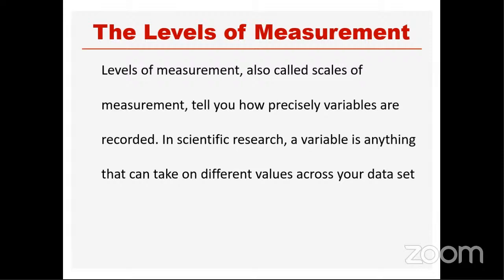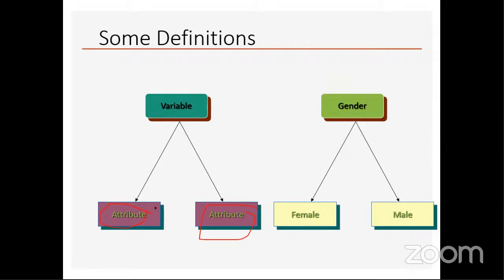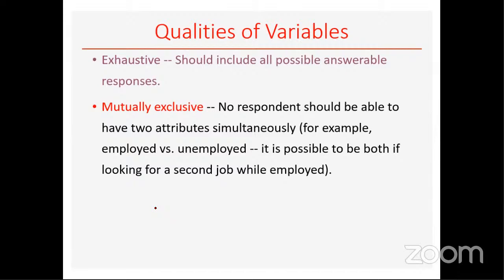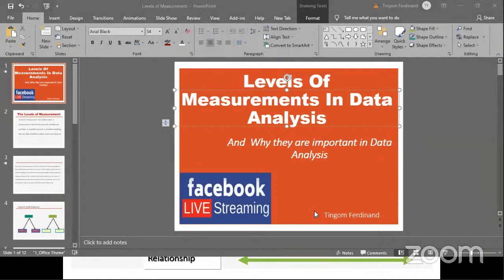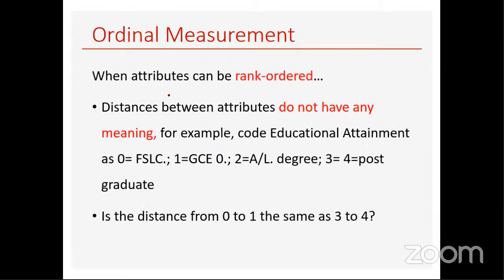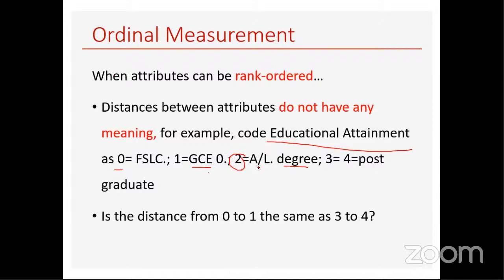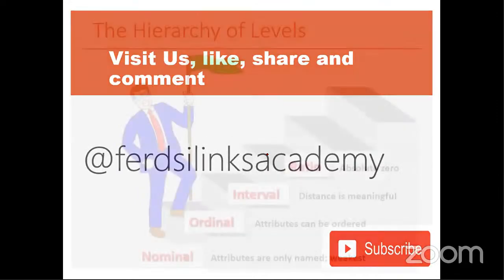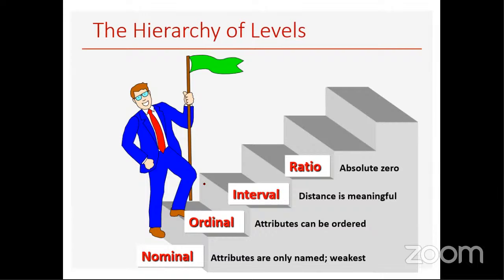Levels Of Measurements In Data Analysis And Why they are important in Data Analysis